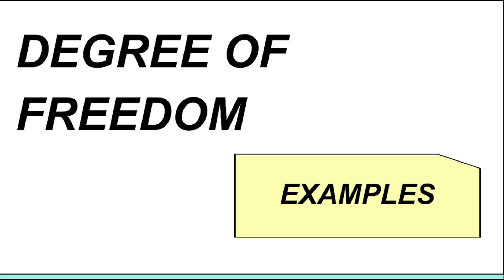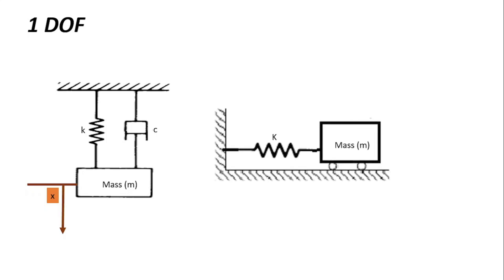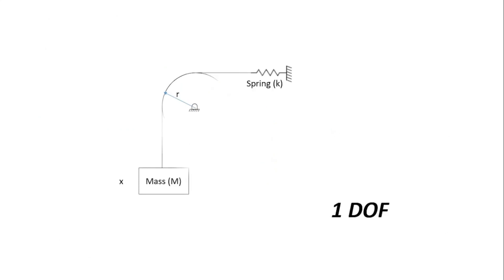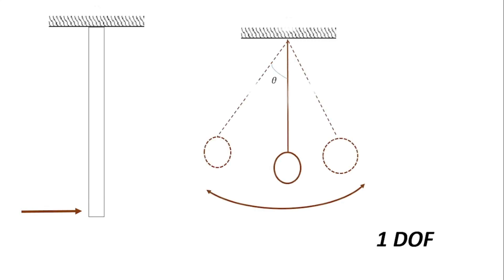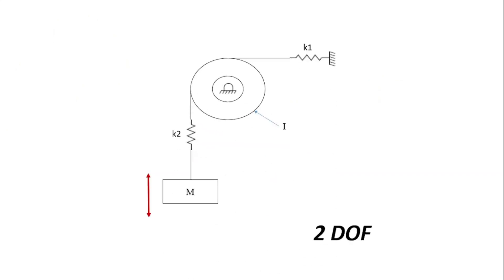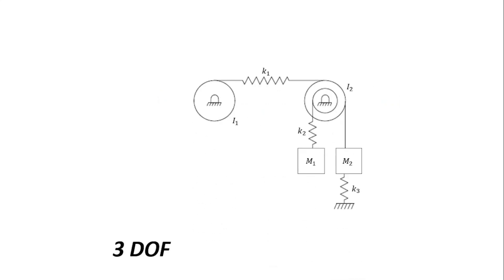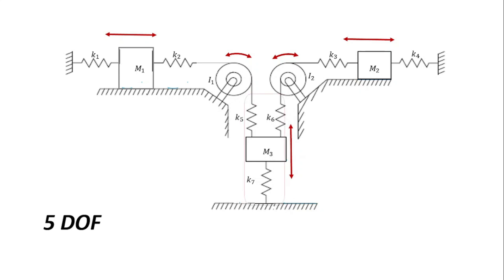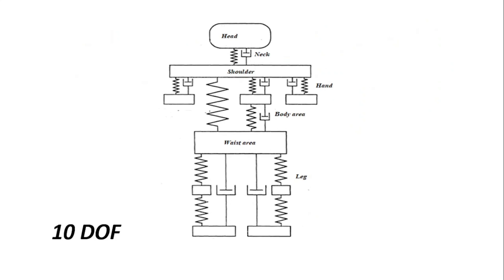Degree of Freedom for lump parameter models of a vibrating system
This video presents examples on the  number of degree of freedom for a system undergoing vibration